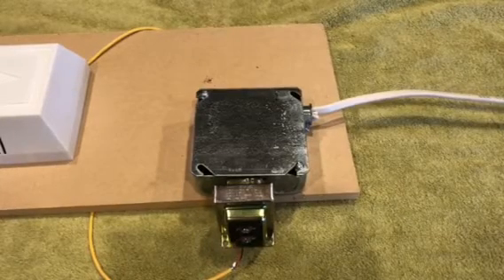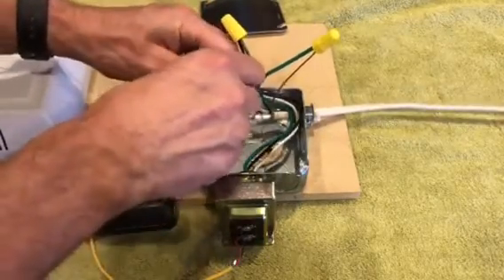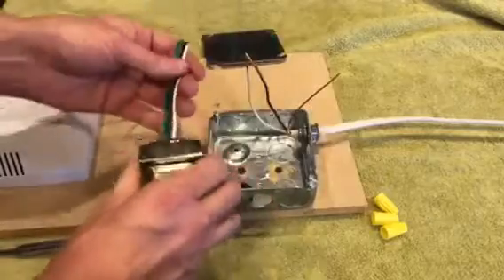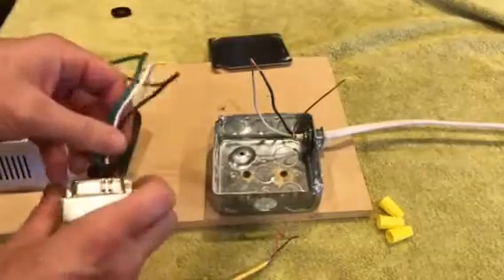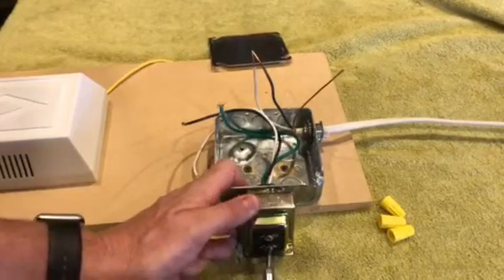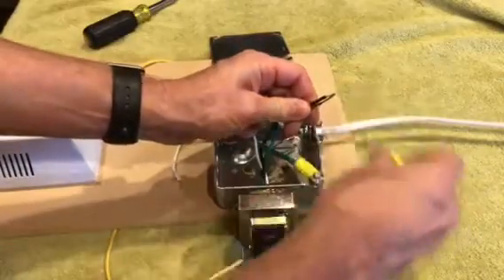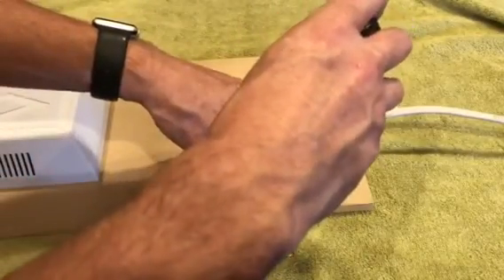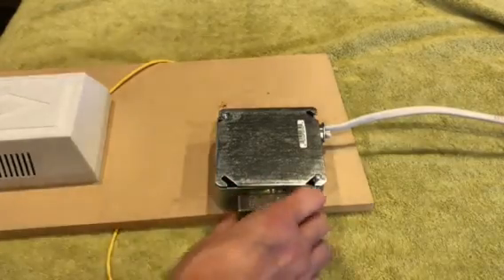How To Install 24 Volt Wired Transformer For Ring Doorbell Pro Or Nest Hello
This will show you how to install a wired transformer for the Ring Video Doorbell Pro or your Nest Hello.  Make sure that you turn off the breaker to the transformer before you get started on changing the wired transformer.  The wired transformer voltage is 24-Volt perfect for the Ring Doorbell or Nest Hello.
Inexpensive and good multimeter for testing transformer
Below are a few transformers that will work with you Ring Doorbell Pro or Nest Hello.  We have tested all three of them with Ring Pro and Nest Hello.

The 16v 30va is the bare minimum that you could use on a nest Hello or Ring Video Doorbell Pro but I recommend you go with a higher voltage.  The 16v 30va has been hit or miss for some people, it really depends on your doorbell itself.

16v 30va
24v 40va
8V 16V 24V 30W Best transformer options multi-output.